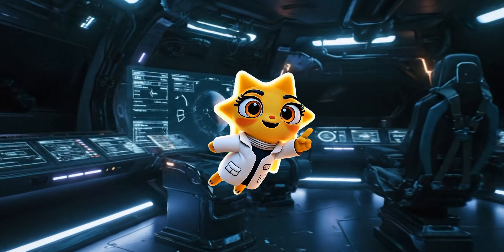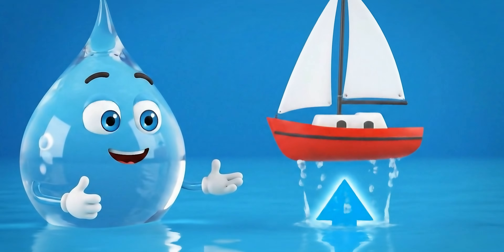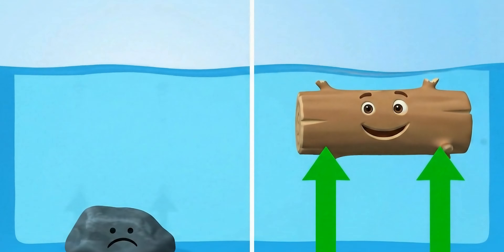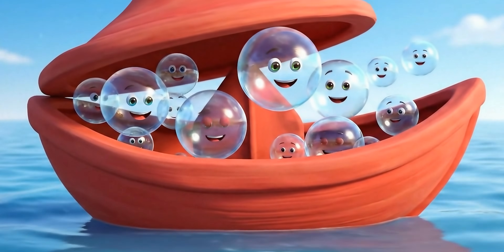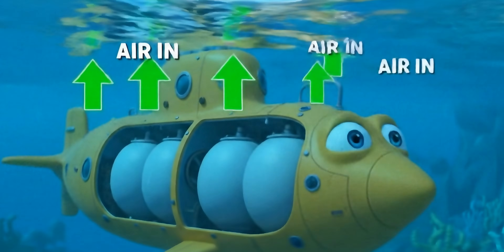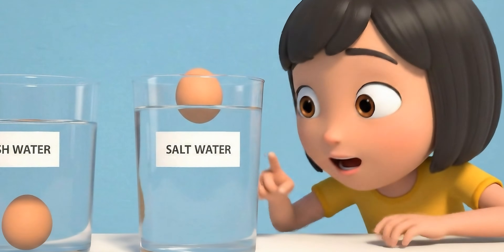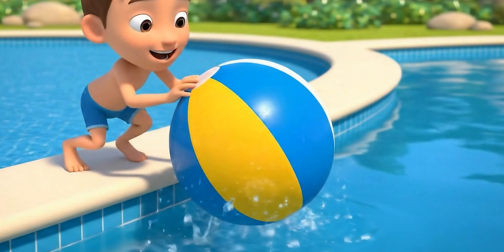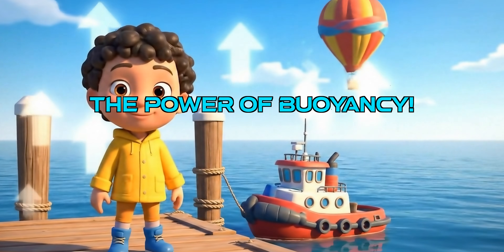Float Like a Boat! 🌊 Why Boats Don't Sink? Buoyancy and Science Explained for Kids!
🚢 Have you ever dropped a toy in the bathtub and watched it sink, while a giant boat floats easily on the ocean? What makes some things float and others sink? Get ready to discover the amazing secret of buoyancy – the invisible force that makes things float like a boat! Your curious mind is in for a splashy treat!

Welcome, young explorers and curious scientists! This incredibly imaginative and educational science video for kids makes learning about buoyancy, density, and the fascinating reasons why things float or sink wonderfully engaging and easy to understand. Perfect for all young curious minds, great for elementary school science, and awesome for homeschool science lessons!

Join us on a fun-filled journey to uncover the power of water's push:

Discover what buoyancy is – water's amazing upward push!
- Learn about density – why some things are "heavy for their size" and sink!
- Solve the clay boat mystery – how changing shape makes it float!
- Find out the secret of air inside objects that helps them float.
- See how life jackets and fishy swim bladders use buoyancy.
- Explore how submarines dive and rise and hot air balloons float in the air!
- Learn about salt water's stronger push and why giant ships float.
- Discover why icebergs (those hidden giants!) stay afloat.
- Spot buoyancy happening all around you in everyday life!

This educational STEM kids' video is packed with vibrant animations, simple explanations, and fascinating science facts for kids that make complex physics concepts accessible and truly awe-inspiring. Spark your child's curiosity about water, forces, and the boundless wonders of the world!

Key Learning Points:

Introduction to buoyancy as an upward force.
Concepts of density (heavy/light for its size).
The role of displaced water and its weight.
How shape and trapped air affect buoyancy.
Real-world examples of buoyancy (boats, life jackets, fish, submarines, hot air balloons, icebergs).
The effect of liquid density (salt vs. fresh water).
Everyday observations of floating and sinking.

Timestamps (Video Chapters):
0:00 - 0:08 Sink or Float?
0:08 - 0:16 What is Buoyancy?
0:16 - 0:24 Making Space in Water!
0:24 - 0:32 Heavy or Light for Its Size?
0:32 - 0:40 The Clay Boat Mystery!
0:40 - 0:48 The Secret of Air!
0:48 - 0:56 Life Jackets & Fishy Floats!
0:56 - 1:04 Submarines: Dive and Rise!
1:04 - 1:12 Hot Air Balloons!
1:12 - 1:20 Salt Water's Push!
1:20 - 1:28 Giant Ships That Float!
1:28 - 1:36 Icebergs: Hidden Giants!
1:36 - 1:44 Buoyancy in Your Day!
1:44 - 1:52 Be a Buoyancy Detective!
1:52 - 2:00 The Power of Buoyancy!

⭐ Loved discovering Buoyancy and why things Float Like a Boat?